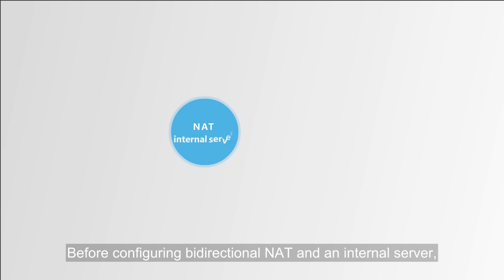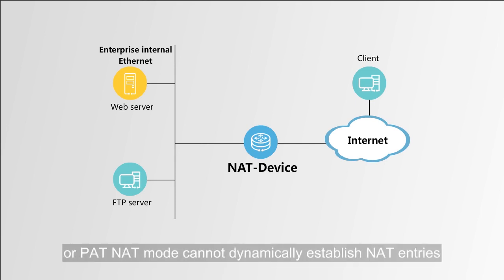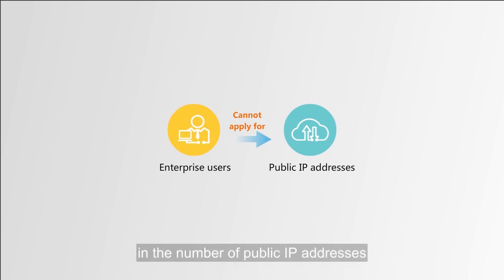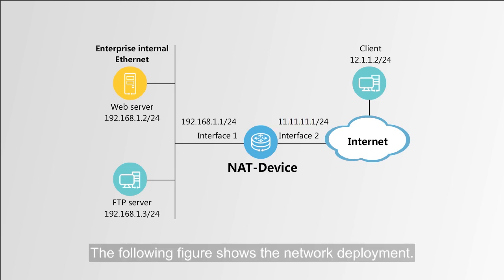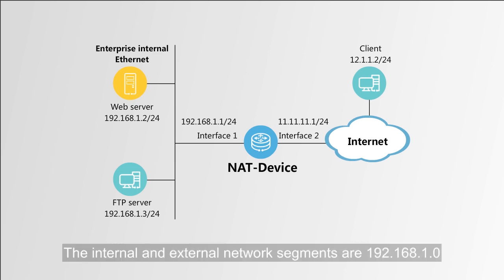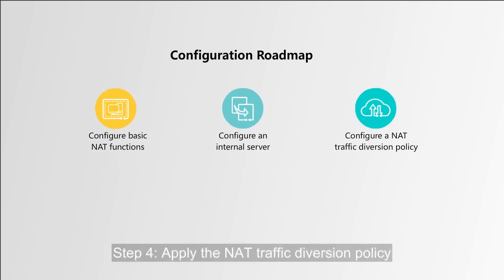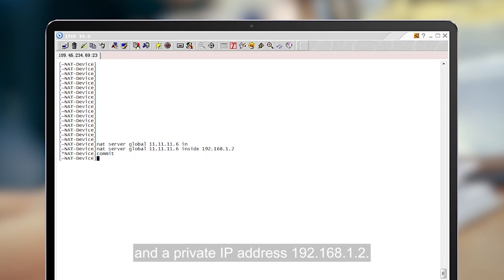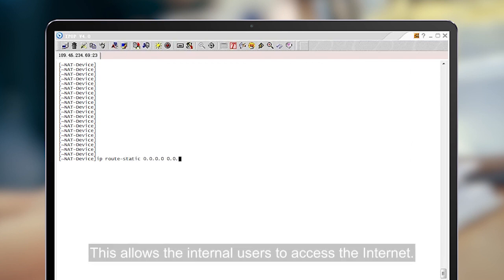How to Configure Bidirectional NAT and an Internal Server on Huawei Router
This video introduces the NAT easy IP technology, NAT internal server technology, and their applications. This is applicable to Huawei NE40E, Huawei NE20E and other NE Series Routers.